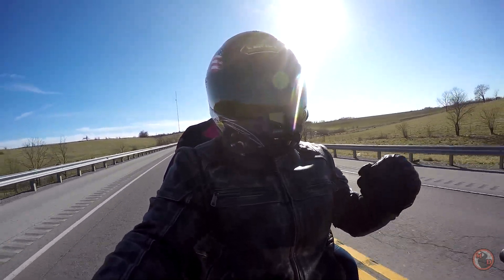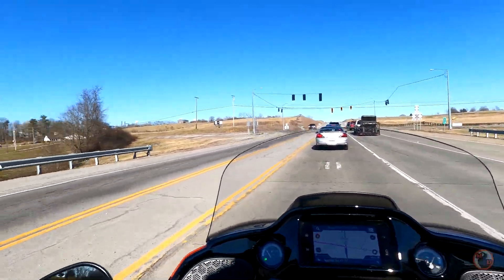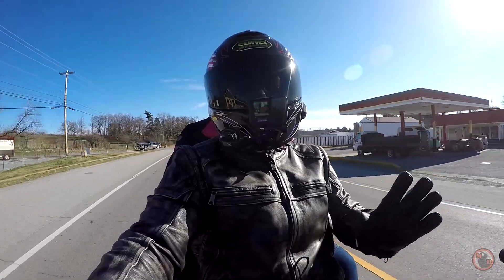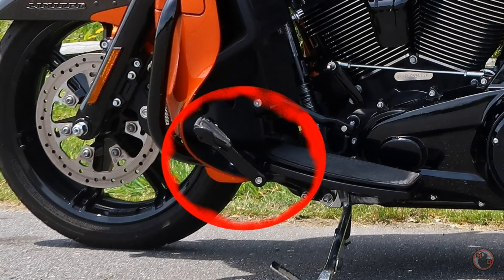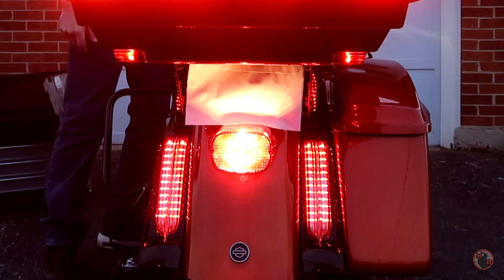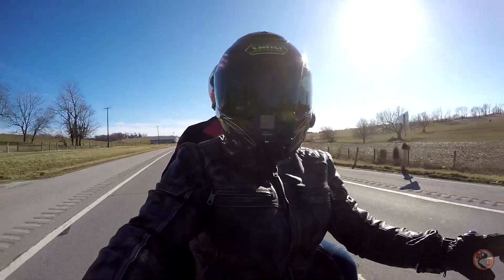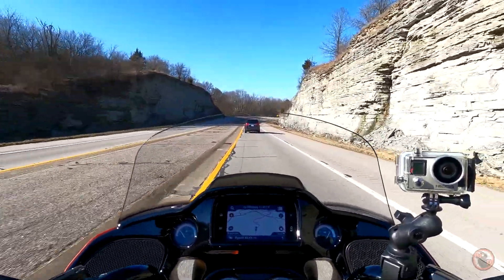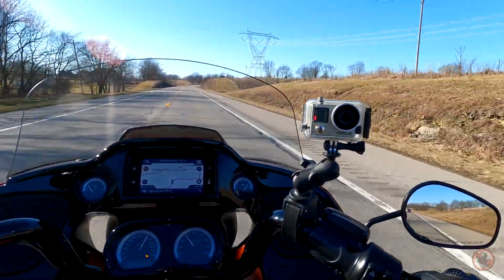Accessories for your Harley-Davidson Motorcycle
Discussing Accessories or add-ons for our Road Glide Limited. Things we have installed or plan to purchase for our Harley-Davidson. What's your favorite Accessory?

Send Mail to:
    MotorcycleDen
    Loveland, OH 45140

Gear Used:

His
Helmet - Shoei Qwest
Jacket - Harley Dauntless Leather Jacket
Pants - Cortech Riding Jeans
Gloves - Fox Creek Leather Elkskin Riding Gloves
Boots - TCX X-Five Evo Gore-Tex
Sunglasses - Oakley Jawbreaker
Earplugs - Mack's Ultra Soft Foam
Intercom - Sena 20S Evo
Sound Recorder - Sena Bluetooth Audio Pack
Rain Suit - Nelson-Rigg SR-6000

Hers
Helmet - Shoei RF1200
Jacket - Joe Rocket Atomic 5.0
Pants - Draggin Jeans
Gloves - Harley Pink Label Mixed Media Gloves
Boots - TCX X-Move
Sunglasses - Oakley Jawbreaker
Earplugs - Mack's Dreamgirl Soft Foam
Rain Suit - Joe Rocket RS-2